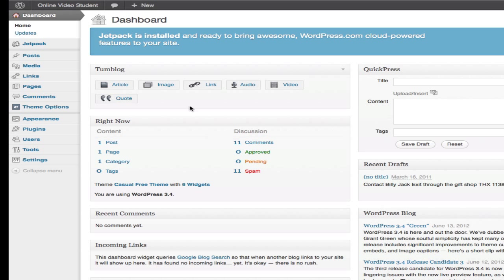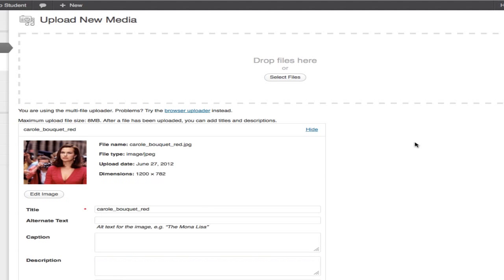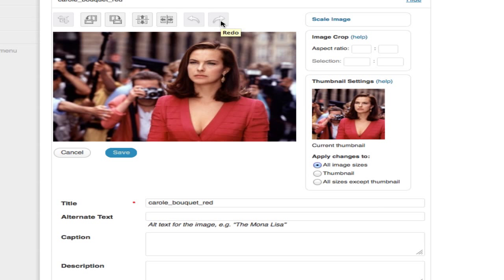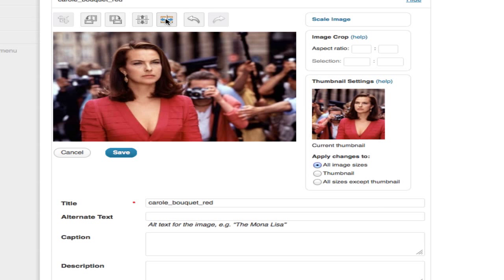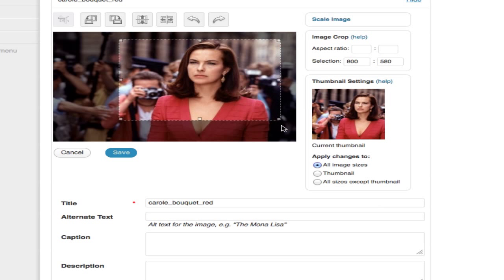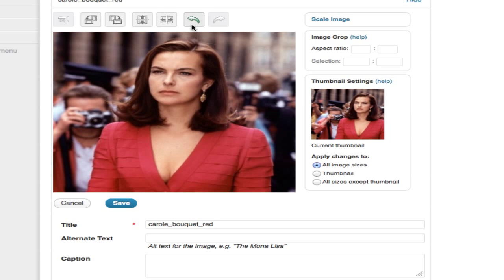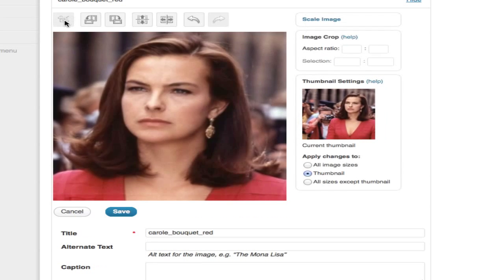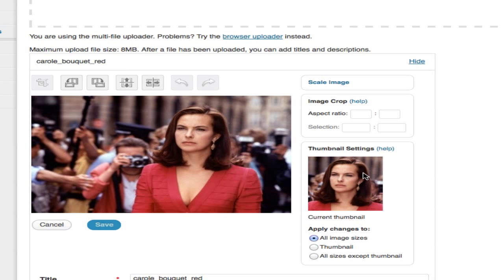How To Crop & Edit Images Inside Wordpress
This video was done with an earlier version of Wordpress but the basics of how to use the built in tools inside Wordpress to edit images hasn't changed all the way up to version 4.8.1.

You'll learn the basics on how to:

Crop an image in Wordpress using the Image Editing tools
Create Custom Thumbnails
Resize the image and change the image.

Wordpress has a nice suite of tools that will let you edit and change an image which is especially nice if you are on a computer where there is no image editing software.